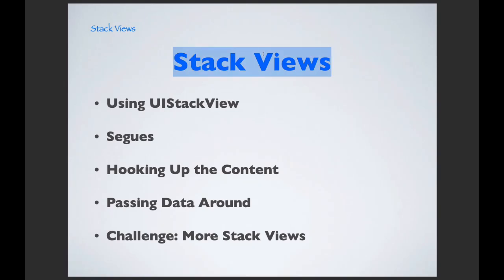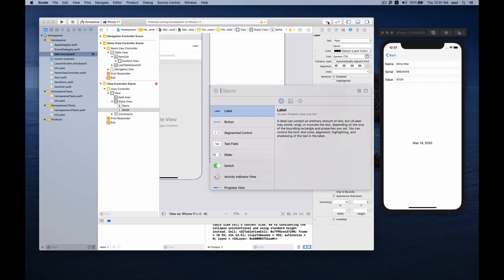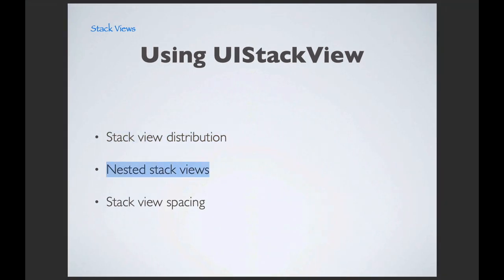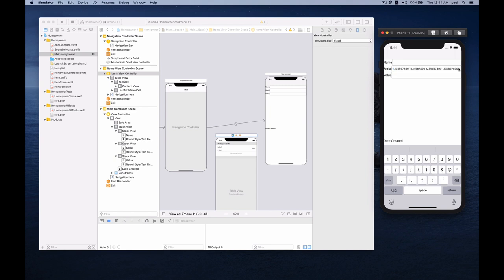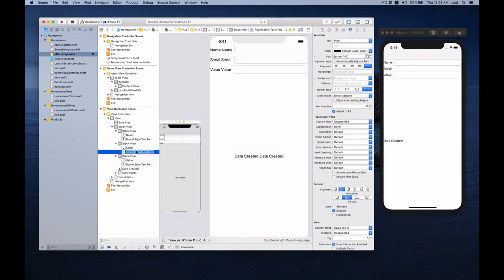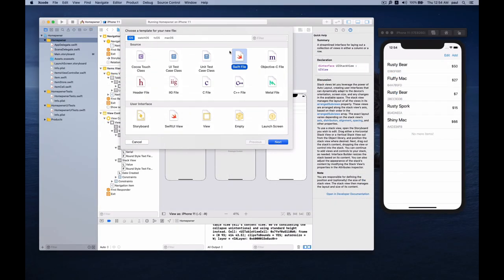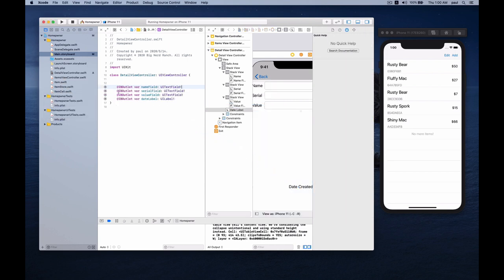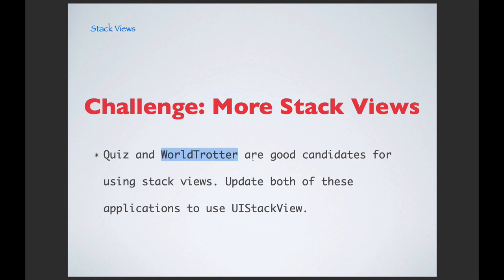14.《iOS程序设计与开发实践, iOS Programming and Developing Practice》 中文联盟数字化教学